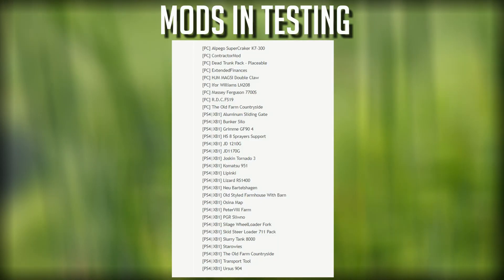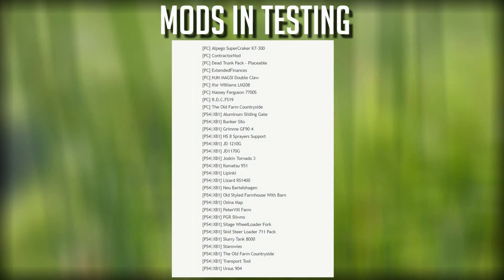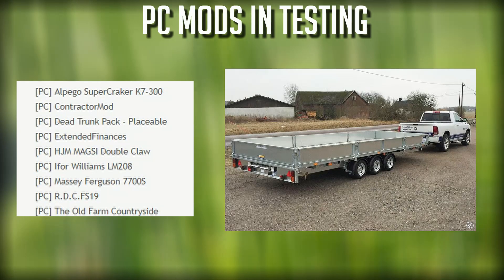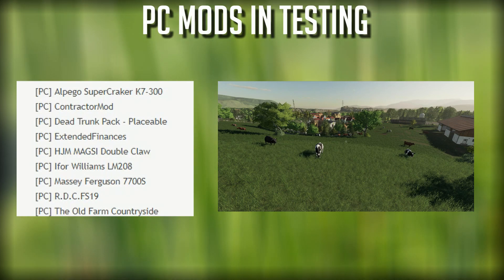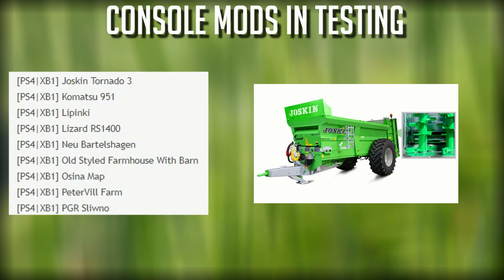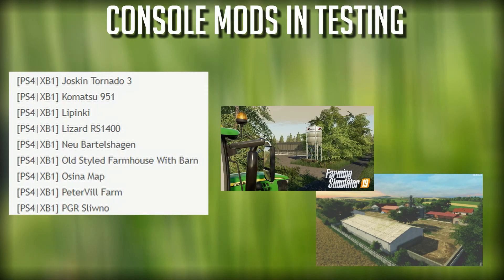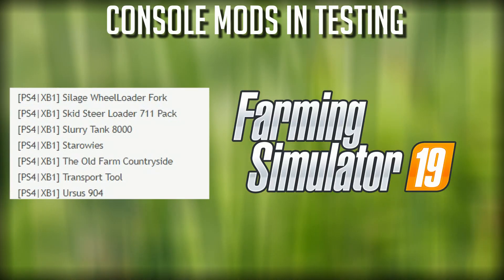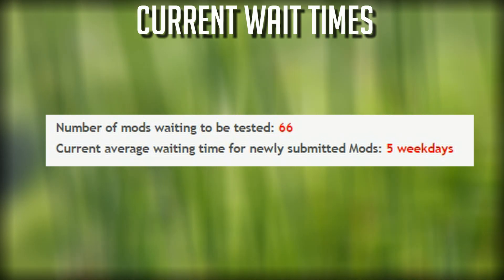UPDATED MODS IN TESTING FOR FARMING SIMULATOR 19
Mods currently in testing for the ModHub of Farming Simulator 19.

PC Specs

Back-up PC